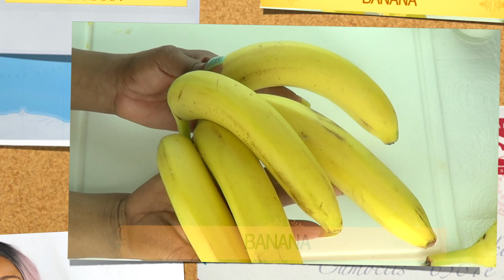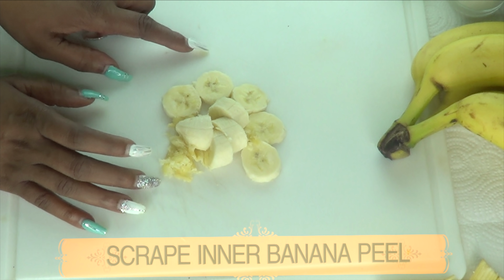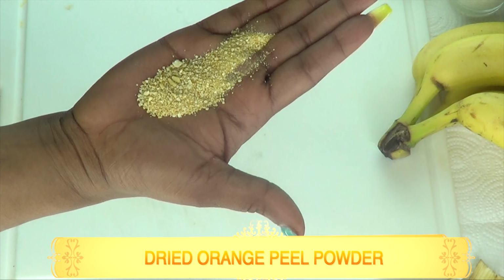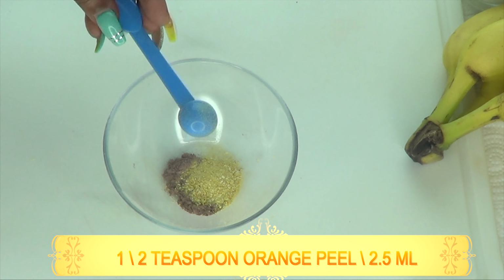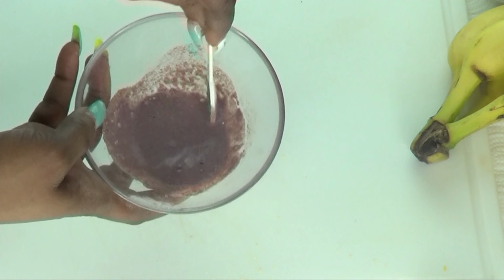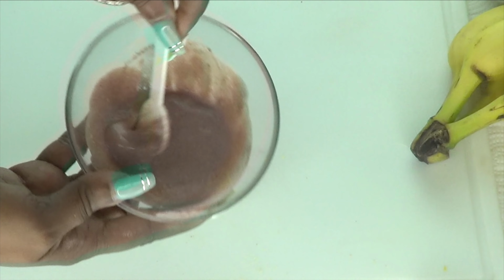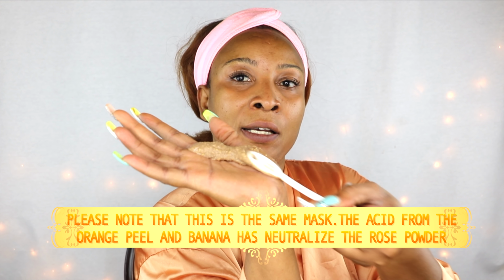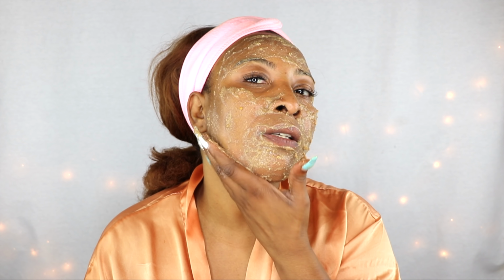I USE A BANANA MASK ON MY SKIN TO FADE DARK SPOTS, GET RID OF WRINKLES, TO BRIGHT CLEAR GLOWING SKIN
I USE A BANANA MASK ON MY SKIN TO HELP FADE DARK SPOTS, GET RID OF WRINKLES, TO BRIGHT CLEAR GLOWING SKIN, SKINCARE TIPS, Khichi Beauty
In this video, I am sharing a Banana face mask. Look at the unique way that I used the banana as an anti-aging ingredient for younger-looking skin

PRODUCTS MENTION:
DRIED ORANGE PEEL POWDER
ROSE POWDER